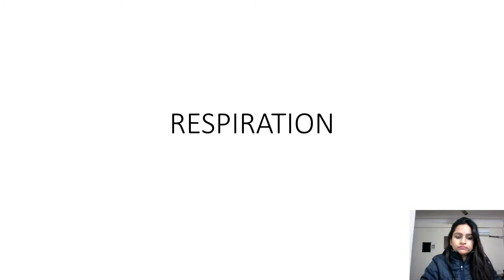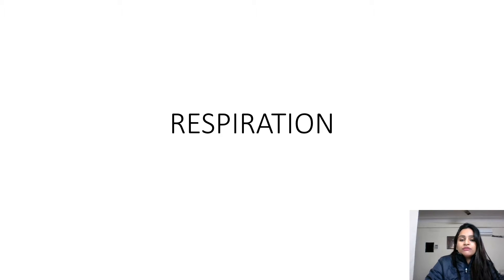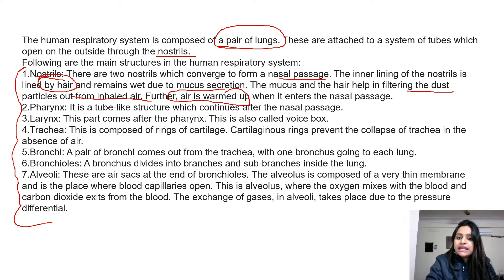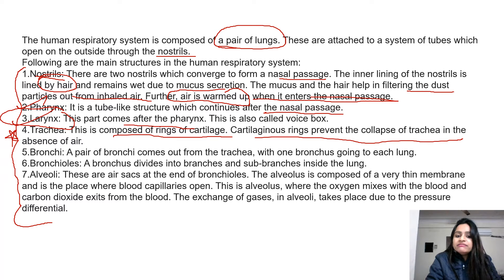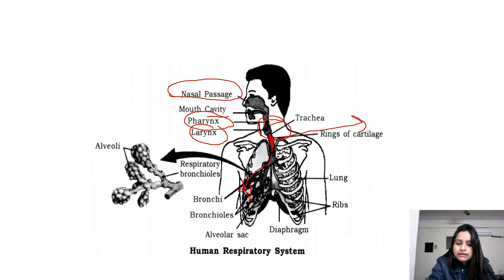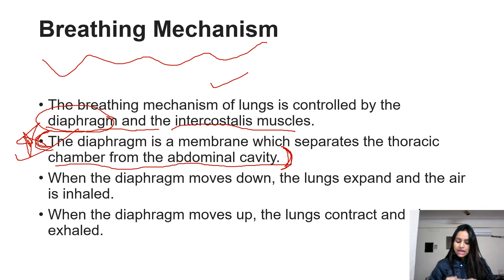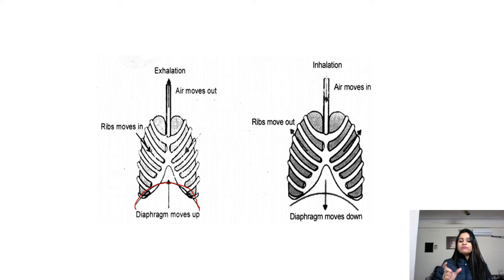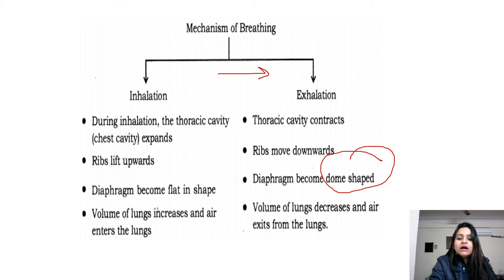L6 Life Processes Part 6 Class 10